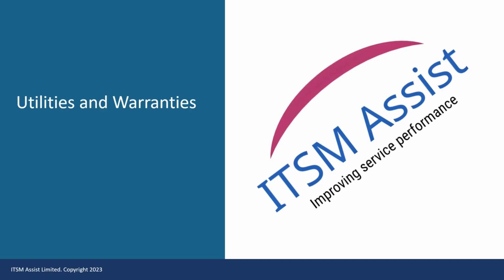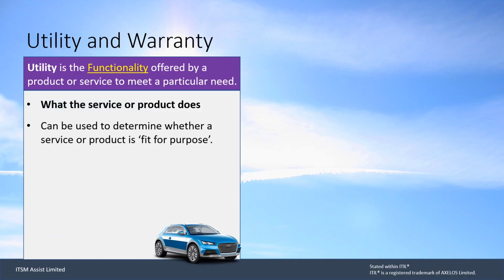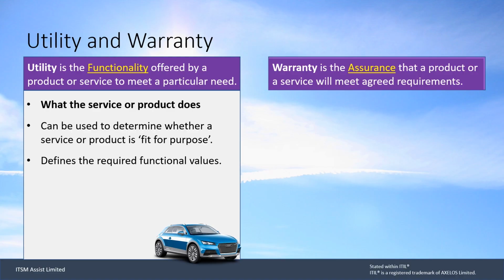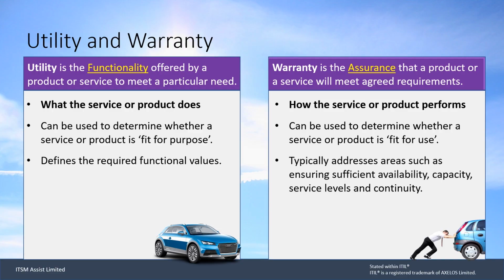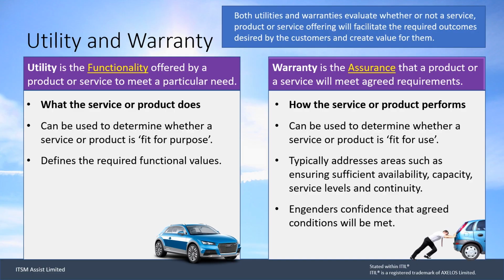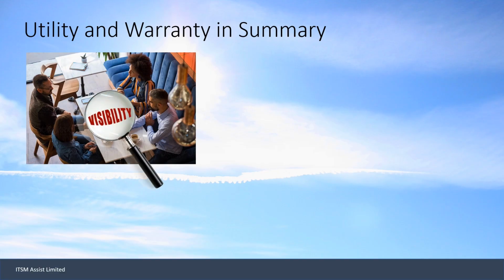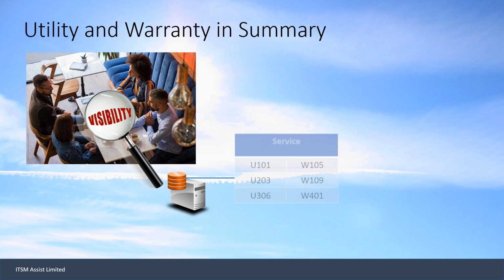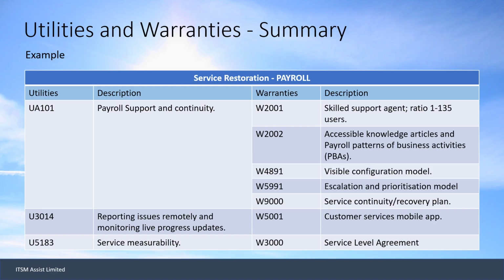Utilities and Warranties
This four minute, 51 second video complete with voice-over presents the importance of making utilities and warranties visible in the workplace.